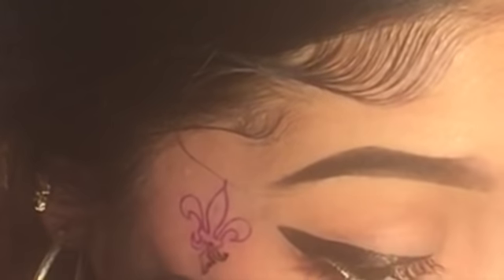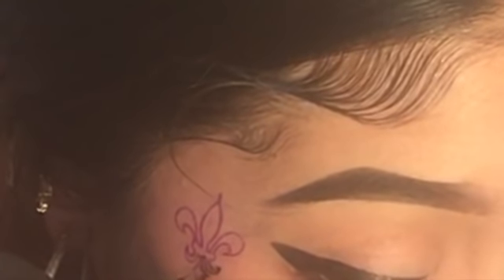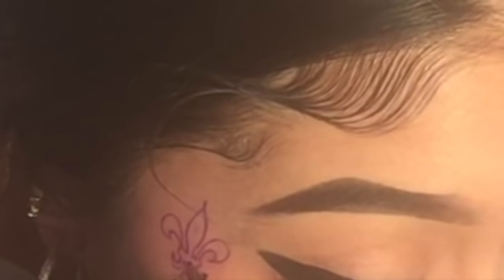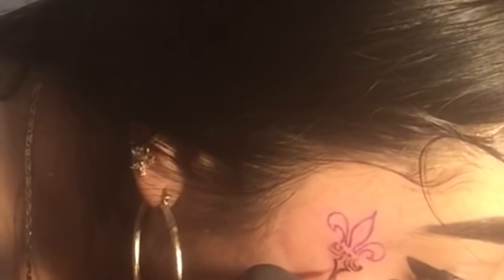DOING MY OWN FACE TATTOO AT HOME ‼️‼️😻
⚠️WARNING⚠️

I am an experienced upcoming artist , and love trying new things .
I’ve been on this journey for 2 years and can’t wait to become a professional licensed tattoo artist .